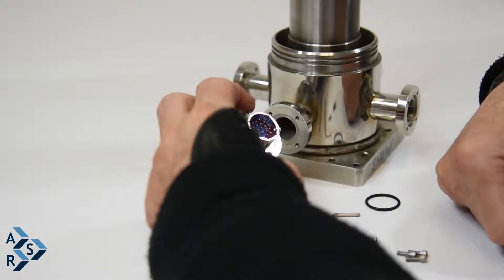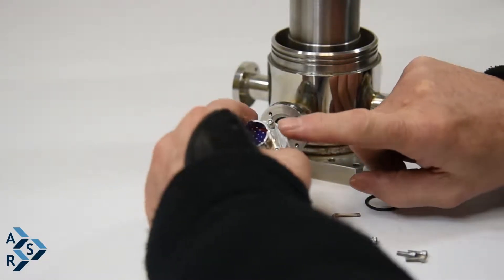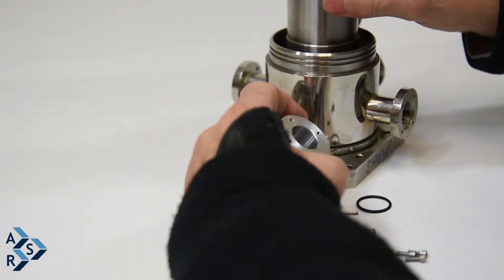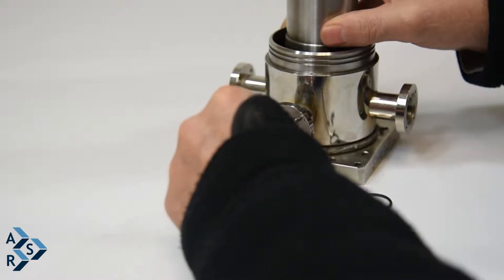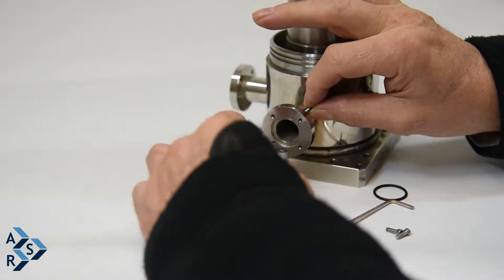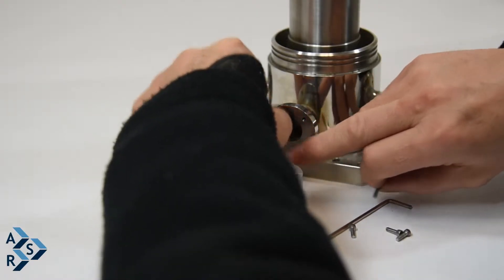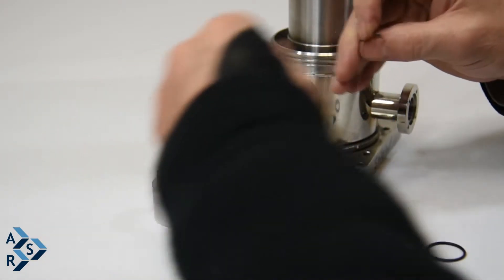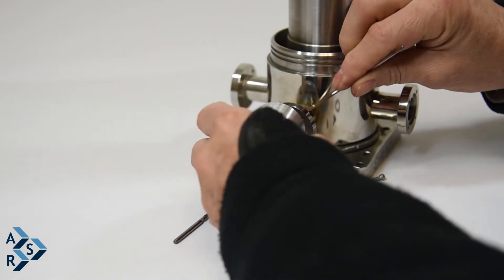Installing Feedthrough Adapter | Advanced Research Systems